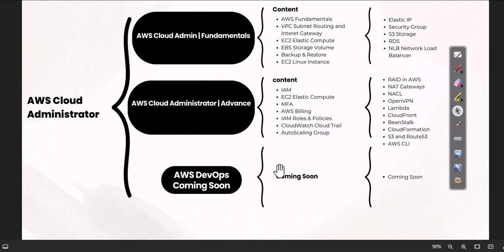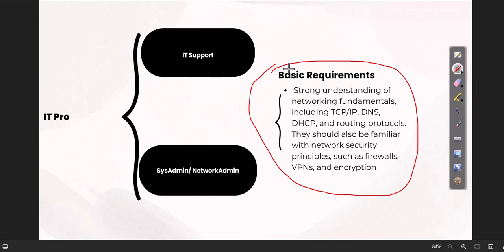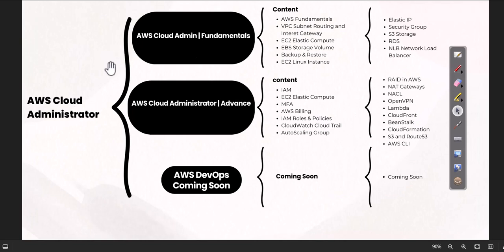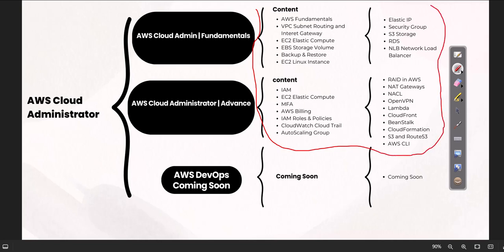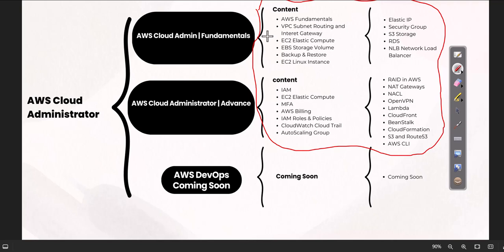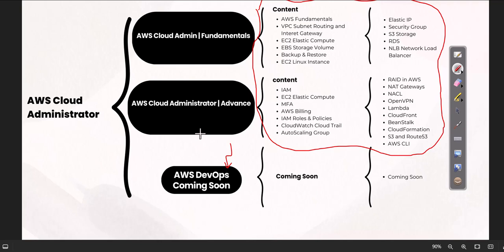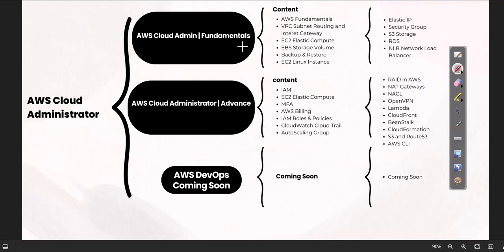Mastering AWS Cloud Administration: Unveiling the Blueprint for Success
In this video, we will discuss the plan for AWS courses and why we are creating a series to help our members upgrade their skills and seek high-paying jobs. Watch this video for more details

AWS Cloud Administrator | Fundamentals
This course covers the increased diversity of knowledge, skills, and abilities required of IT support and system administrators to validate what is necessary to perform effectively in data center jobs. Jobskillshare views cloud-based infrastructure services as an increasingly important piece of an organization’s IT systems. In this course, we will cover concepts such as cloud infrastructure, security, networking, and more — to help you better realize the return on investment of cloud infrastructure services.

AWS Cloud Administrator | Advance
Explore the skills and knowledge required for AWS Cloud Engineers who focus on traditional cloud engineering tasks rather than DevOps practices. This advanced course is designed for professionals seeking a deep understanding of AWS services and architectures without the emphasis on DevOps methodologies.
By the end of this course, participants will have a solid foundation in AWS cloud engineering principles, enabling them to effectively manage and optimize cloud resources without the primary focus on DevOps practices. Whether you’re an IT professional or a cloud enthusiast, this course provides the skills needed to excel in AWS cloud engineering roles.

Prerequisites: We highly recommend that participants complete the “AWS Cloud Administrator | Fundamentals” course before enrolling in this program.